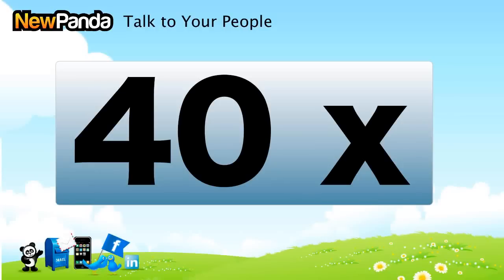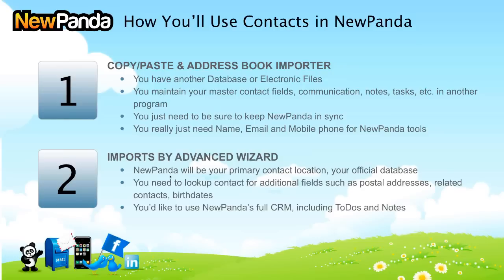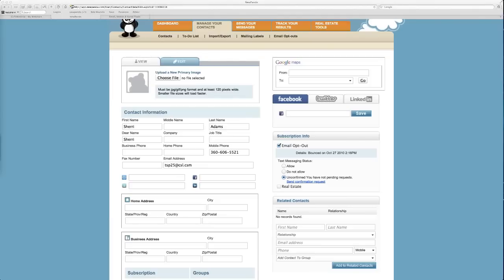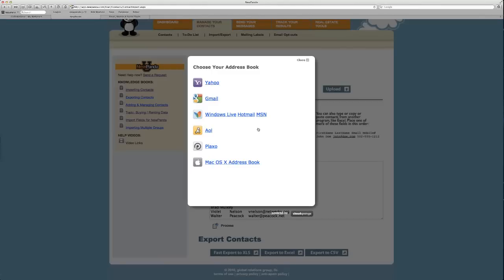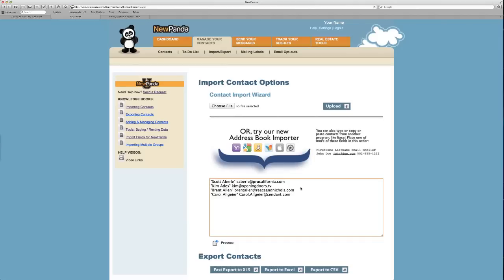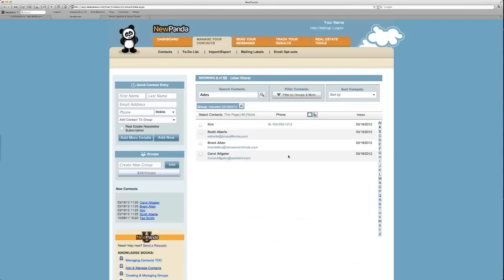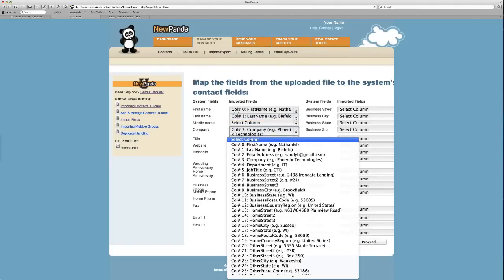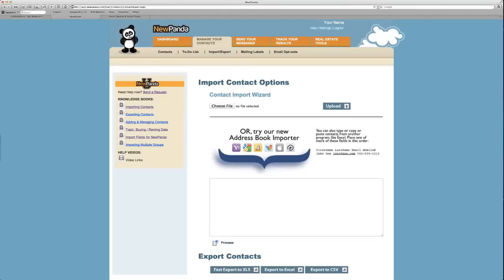Contacts: Loading Contacts into NewPanda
Bob Woehrle hosts this Webinar, recorded live. See how to setup your NewPanda account, and how to use our new super-easy Contact Sync tools for gMail, Yahoo, AOL, MSN, Hotmail, your Mac address book, and more.